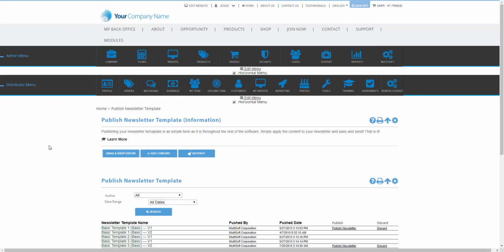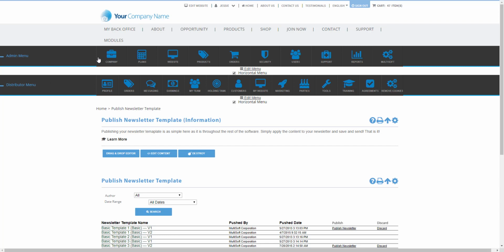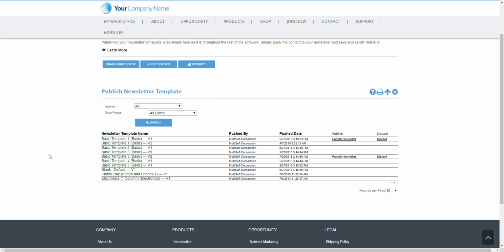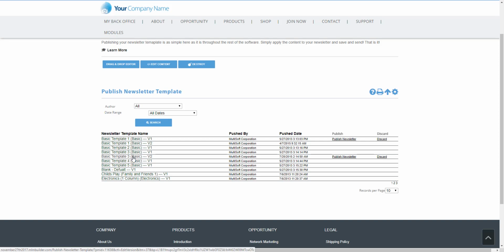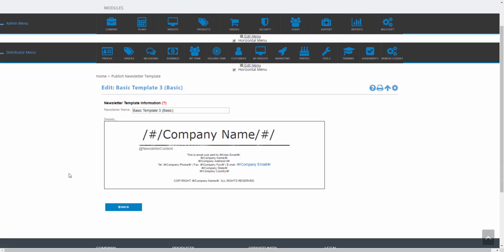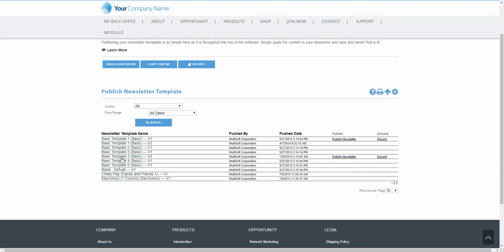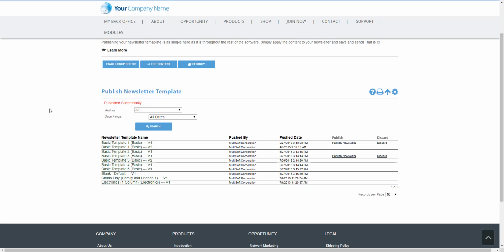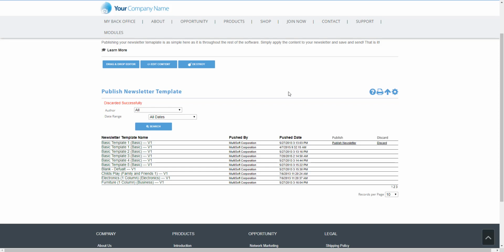Publish Newsletter Template